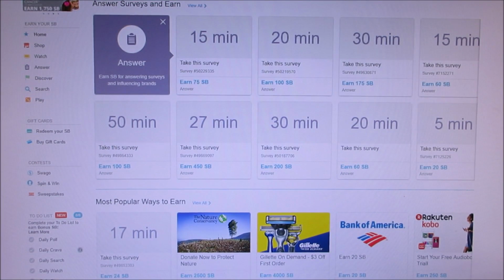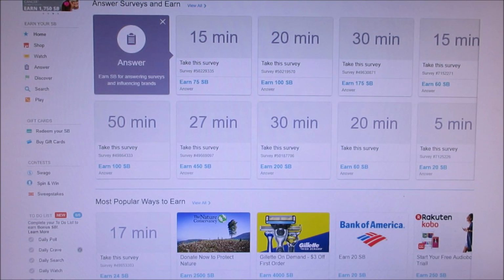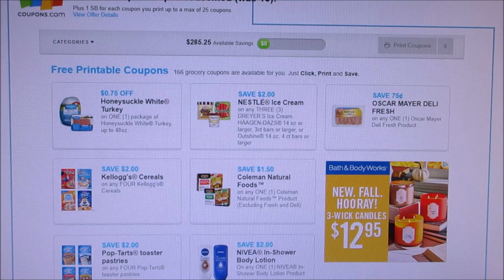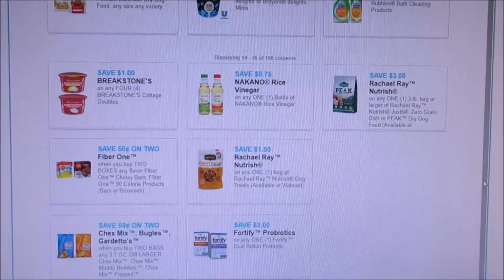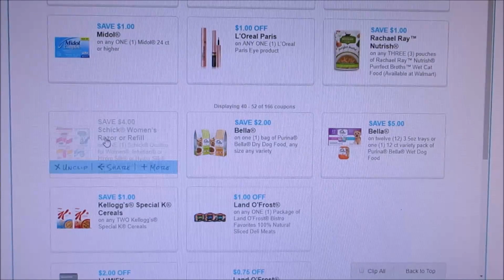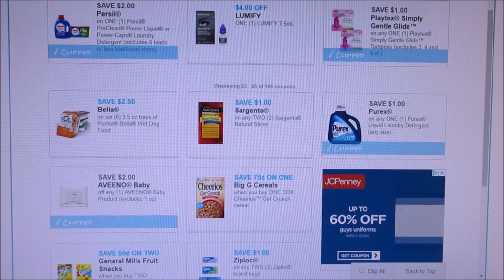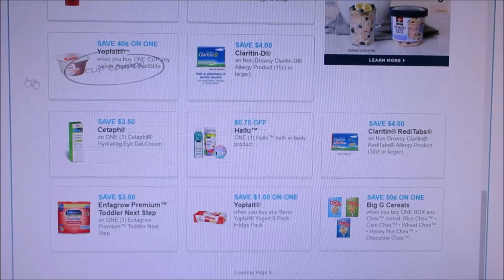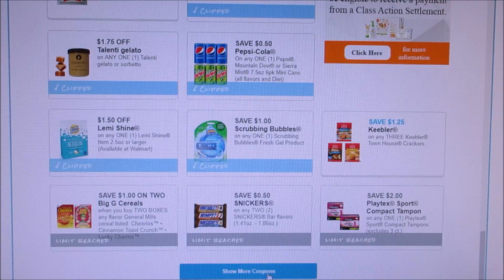New Coupons to Print August 19th 2018